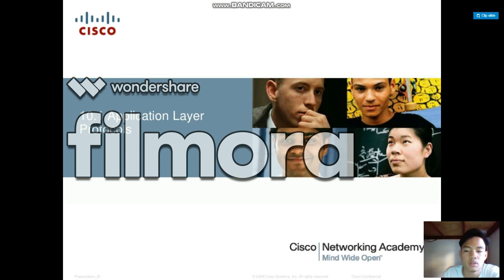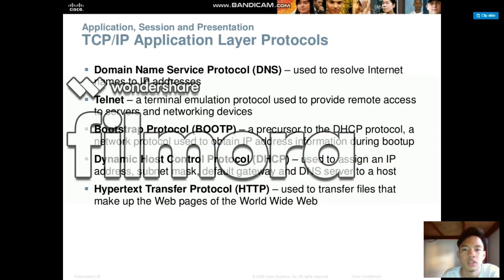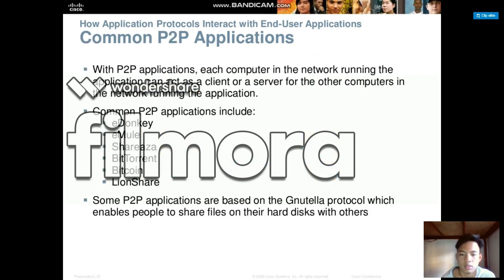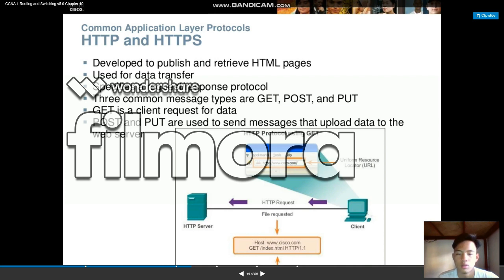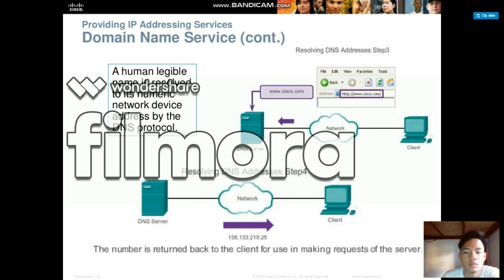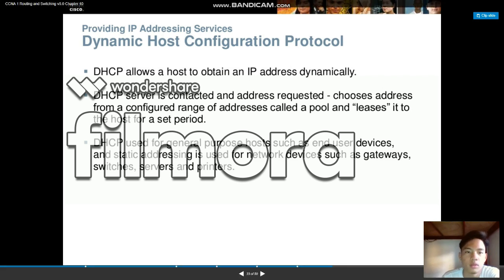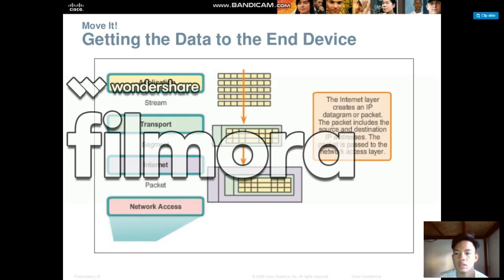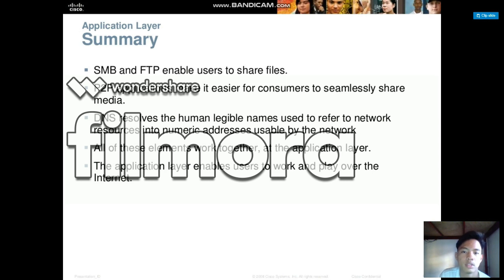Chapter 10 Tutorial